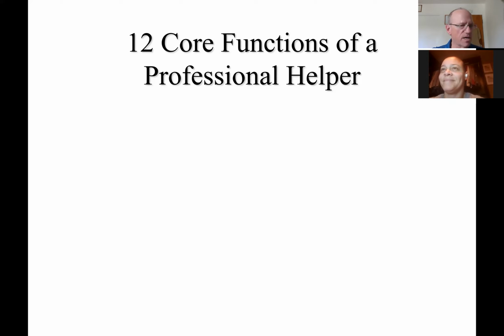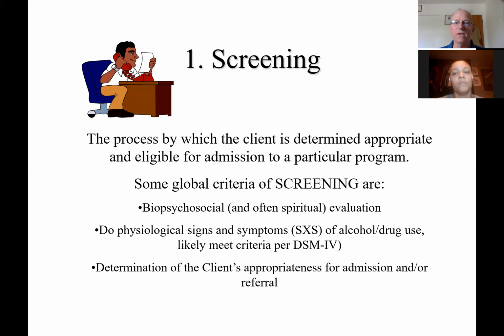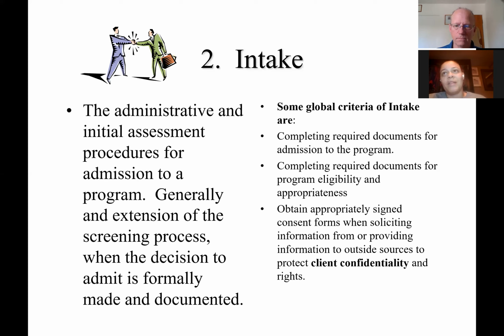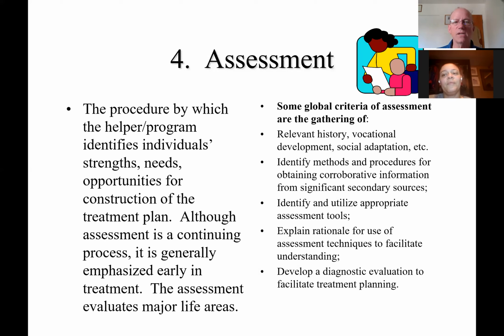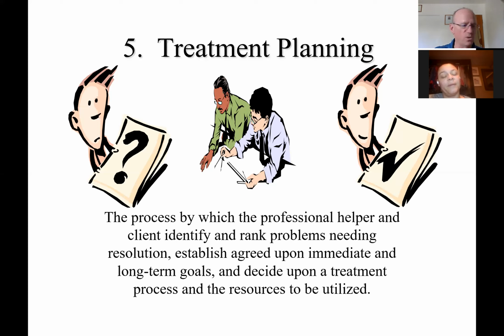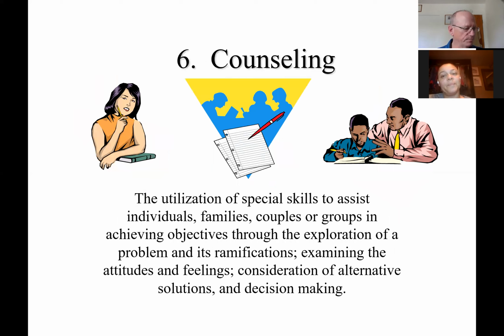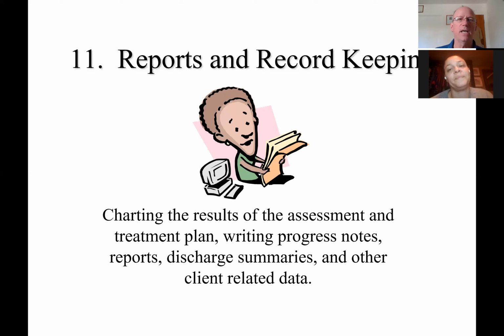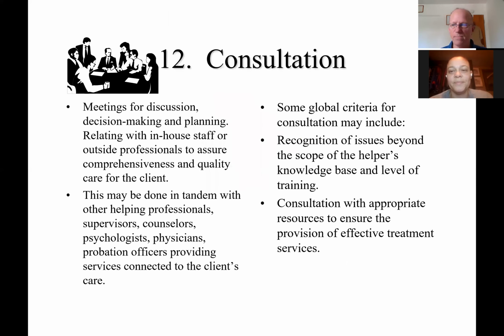12 Core Functions Lecture Aristy Conley